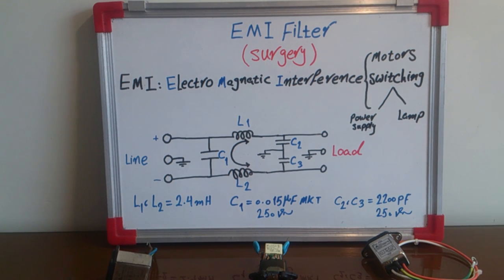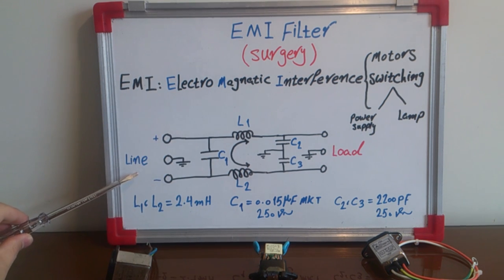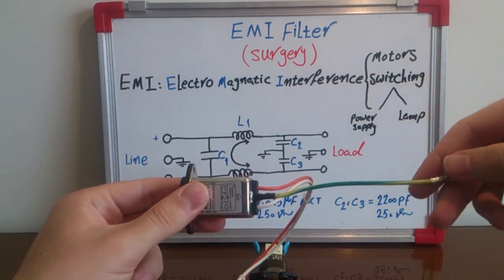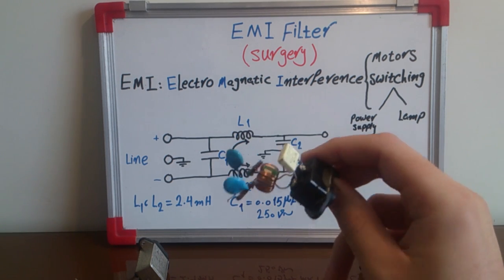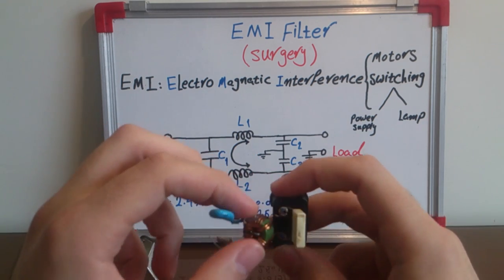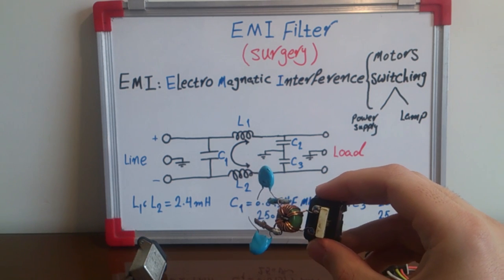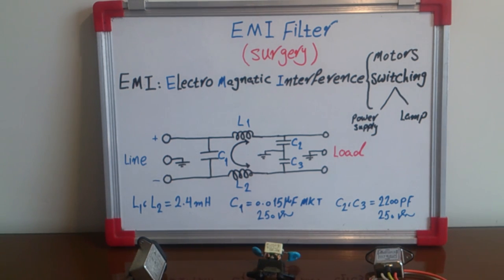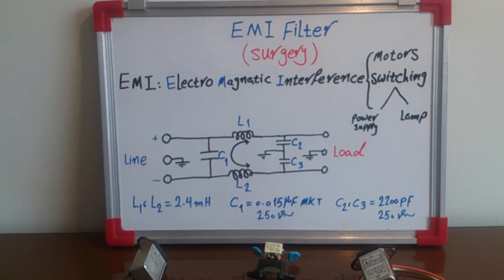What's EMI (Electro Magnetic Interference) Filter? we open one of them to find out the answer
The EMI filter is a common electrical elements in powers supplies. In this video we open one of them and study the circuit of them.